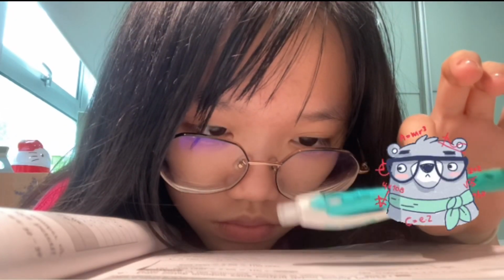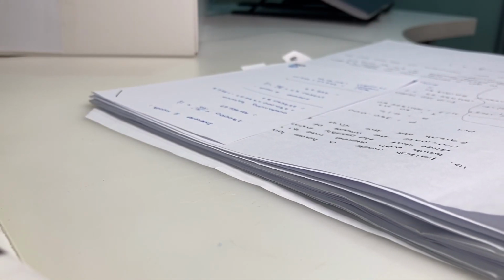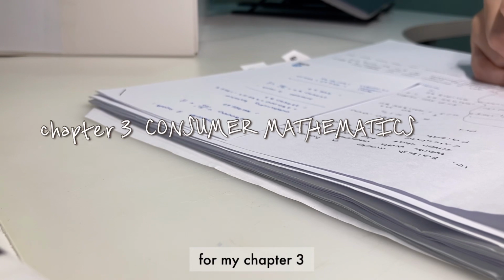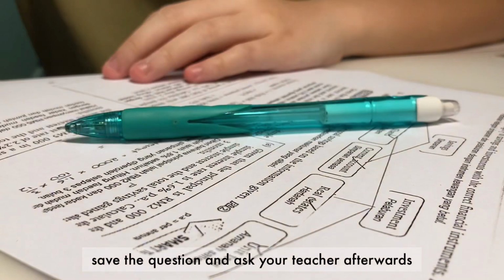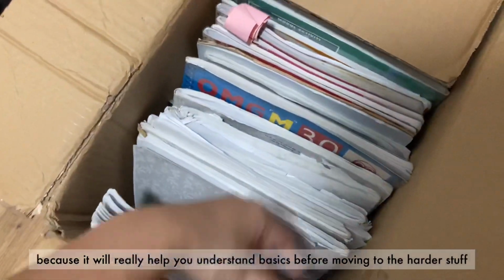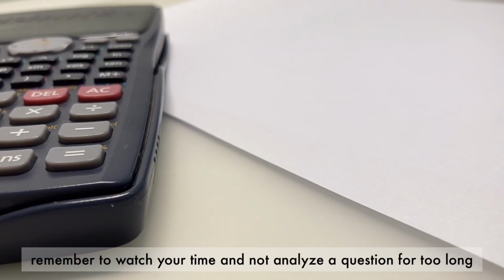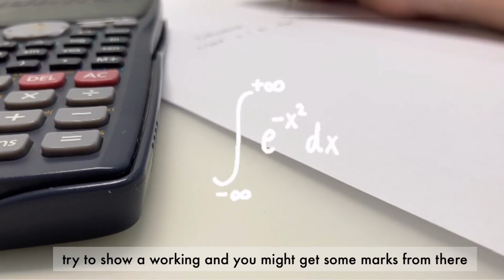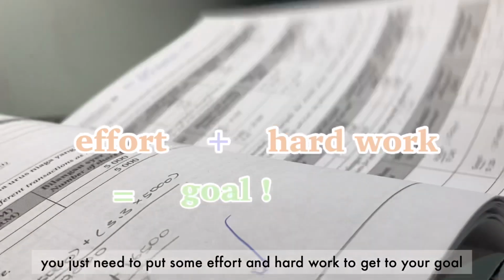How to study math II Malaysia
Hey study buddies ! Today I’m revealing how I study for math and how I get extra marks for this subject even with a few mistakes .

Timestamp :
00:00 intro
00:39 how to get you basics and understand the topic
02:16 how to deal with formulas
02:43 FREE PDF
02:59 how to properly do exam questions
03:17 how to gain some marks even with a incorrect question
03:43 how to get the best tuitions
03:58 motivation & experiences